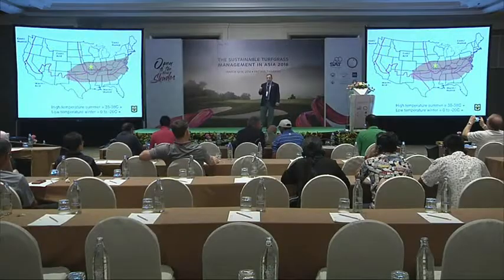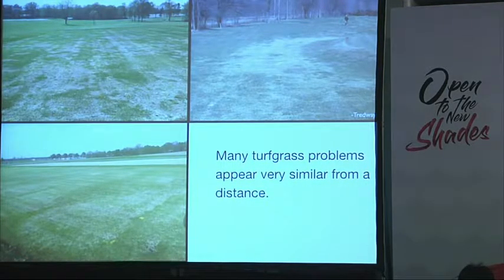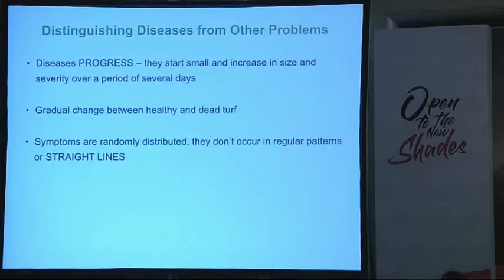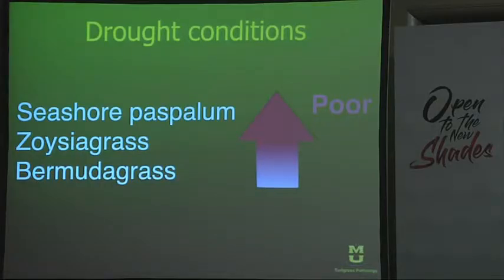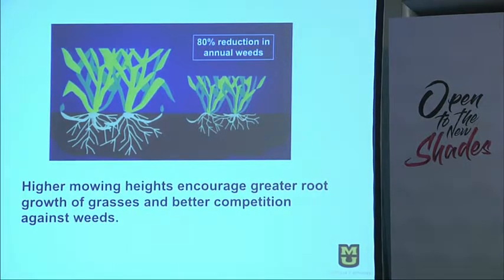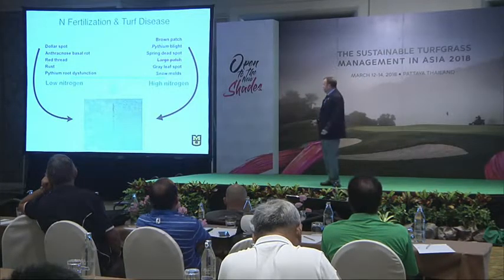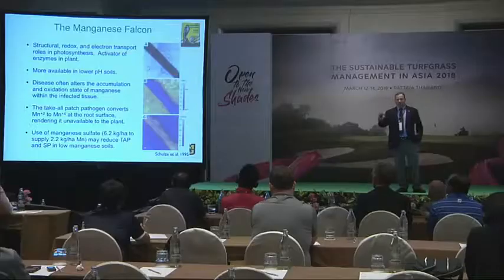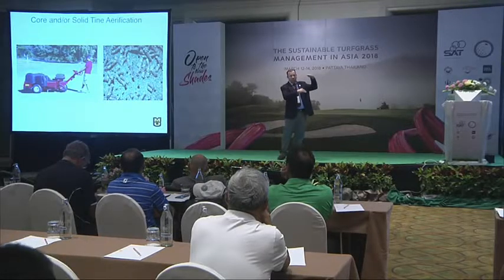SUSTAINABLE TURF GRASS MANAGEMENT IN ASIA 2018 14.03.2018 (1/3)